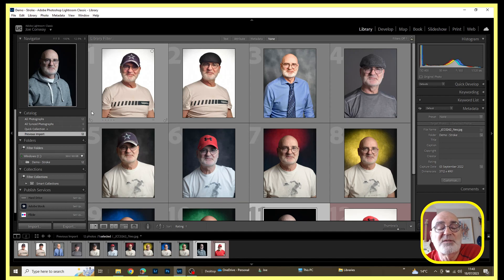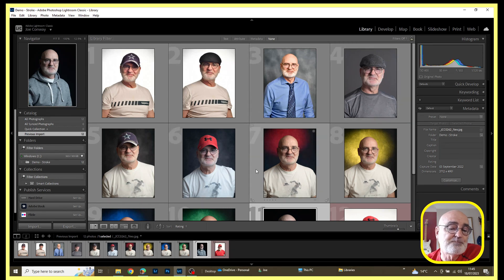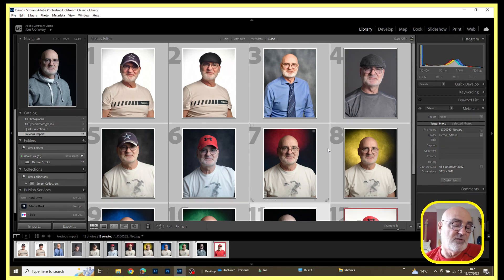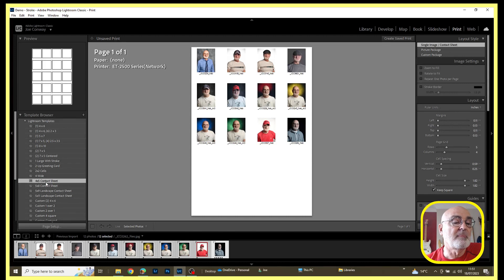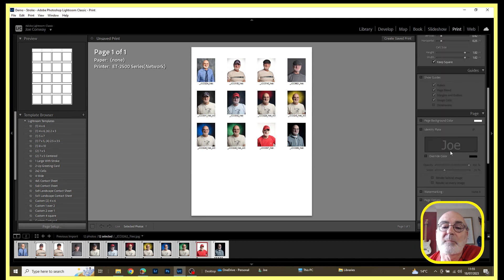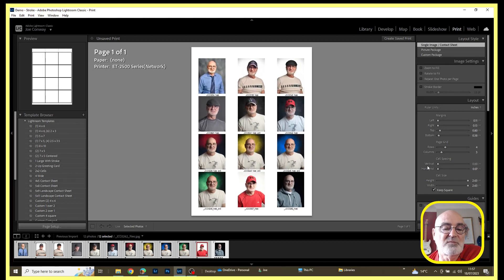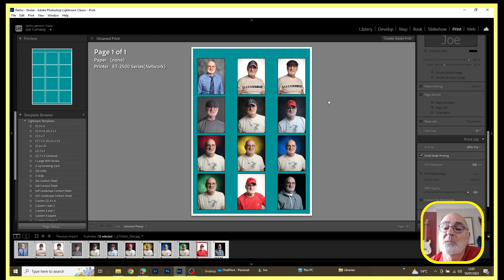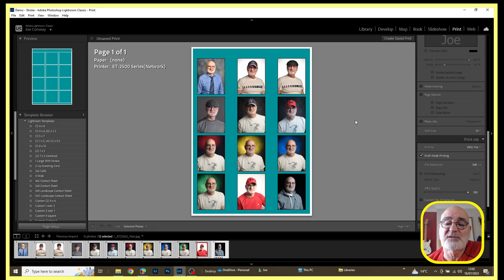Lightroom Classic - Contact Sheet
How to create a Contact Sheet in Adobe Lightroom Classic.

Since making this video I have realised my thoughts on why I could not reorder my images in Lightroom Classic was incorrect.  The issue is more to do with how I was using Catalogs, Folders and Collections, so back to the drawing board for me.  Apologies for the misinformation.